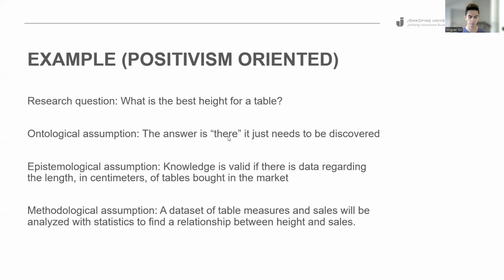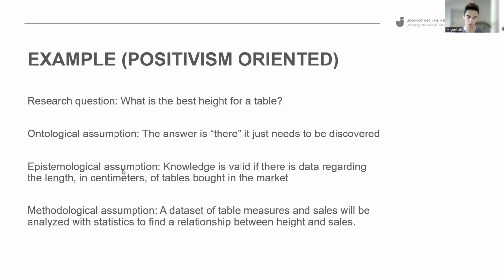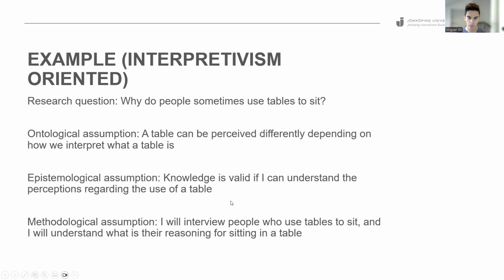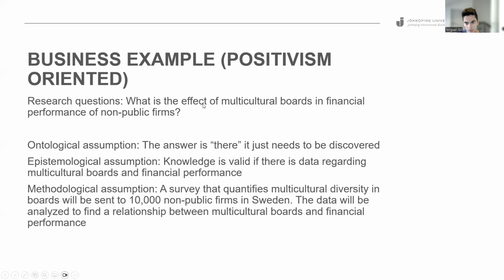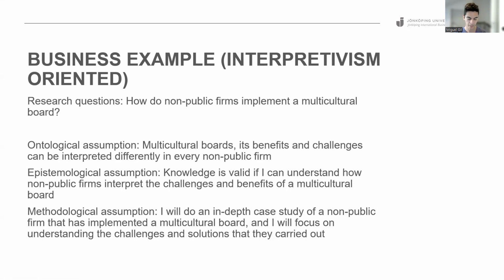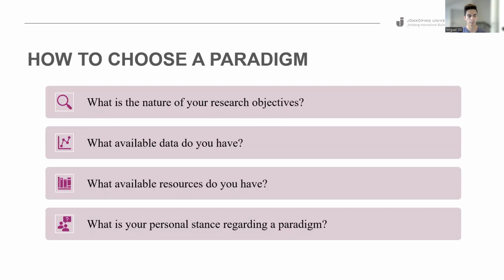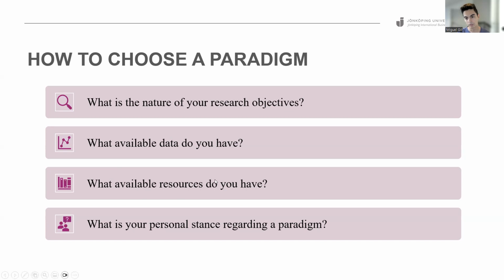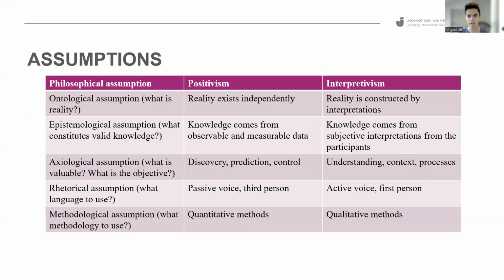Examples of Research Philosophy